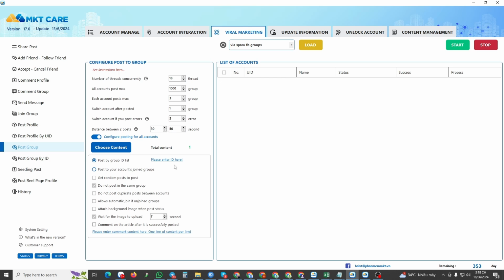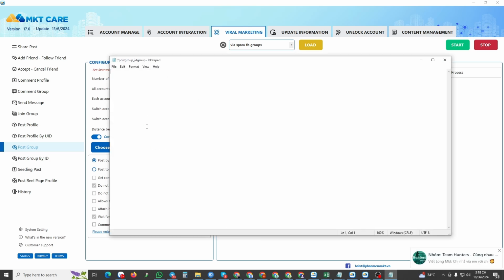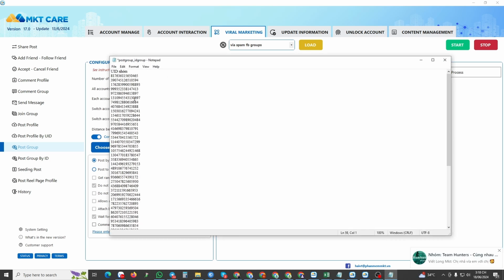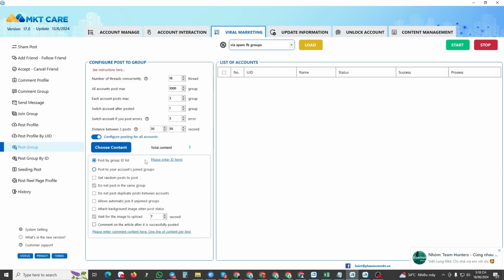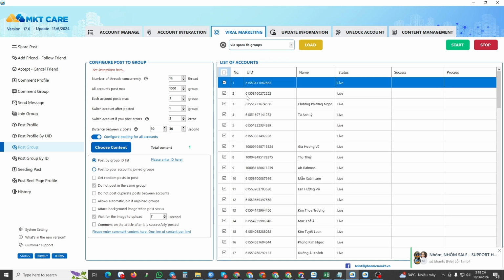Post To Multiple Facebook Groups At Once - Tutorials (Fast & Easy)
In this video, I'll introduce ti you guys the software can post to multiple Facebook groups at once.